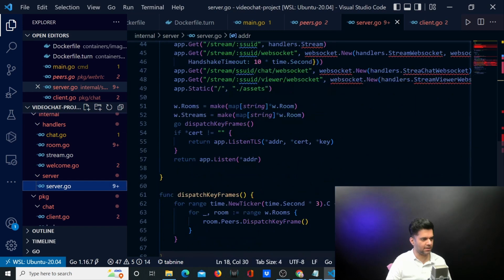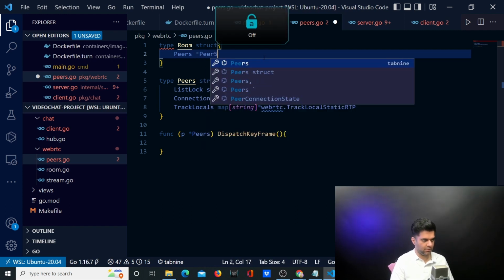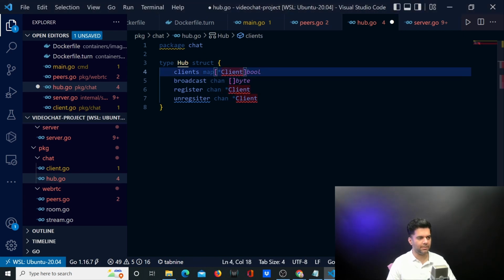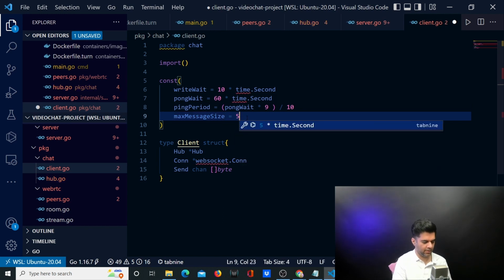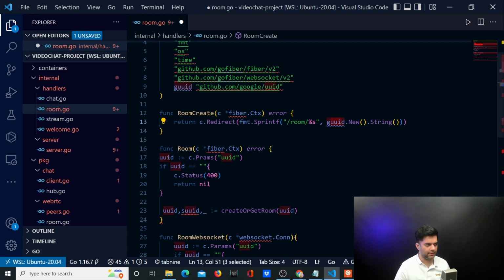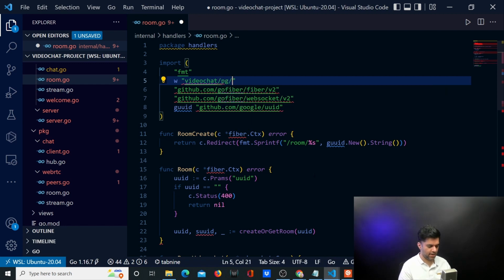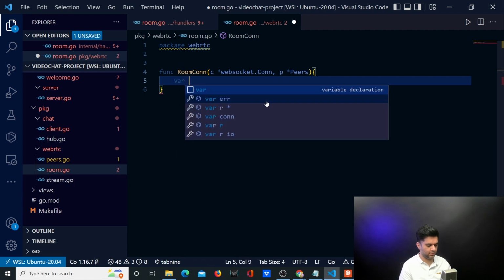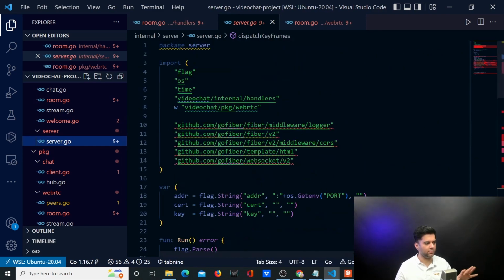GOLANG Video Conferencing And Live Streaming - [ PART 5 ] - Full Stack Project